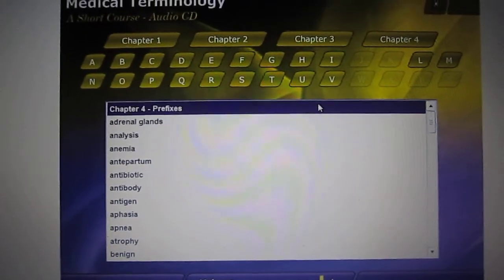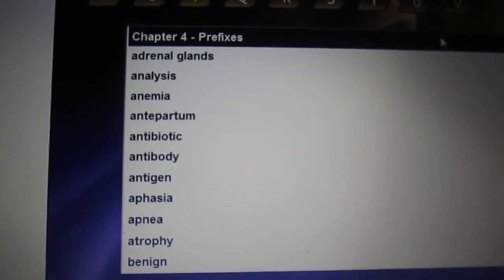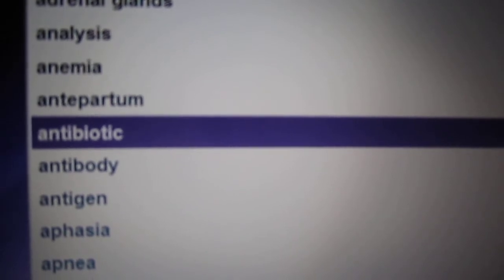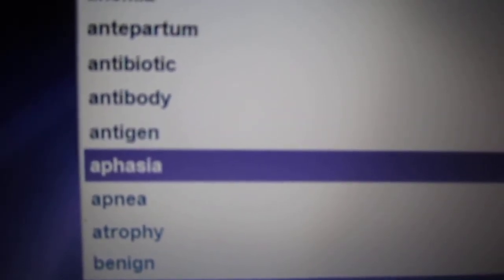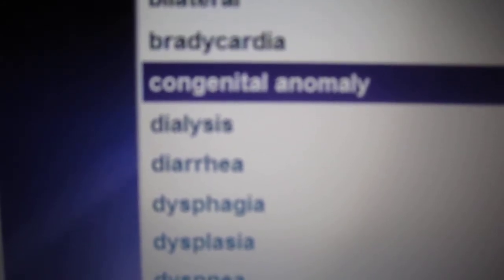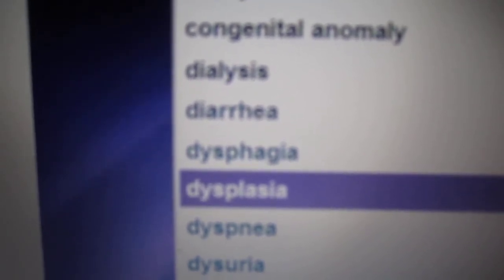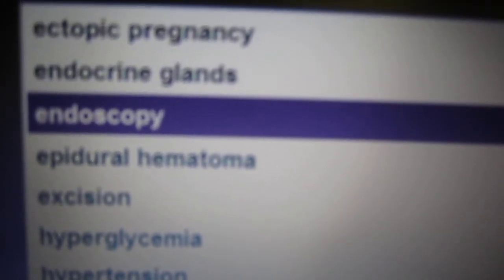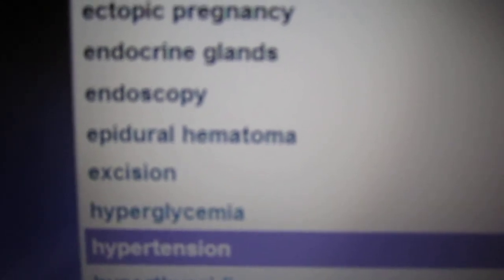MEDICAL TERMINOLOGY PREFIXES 1